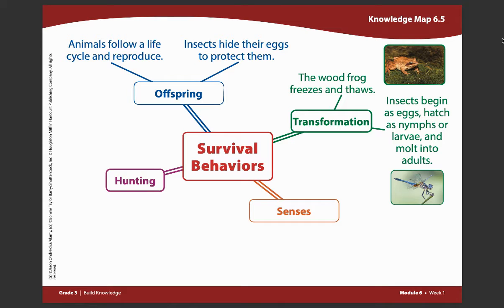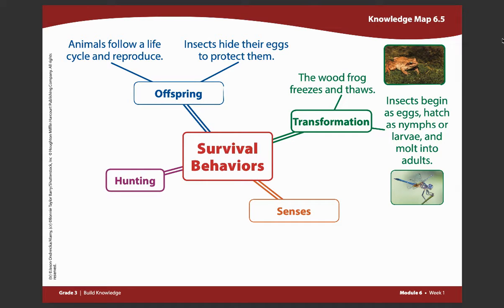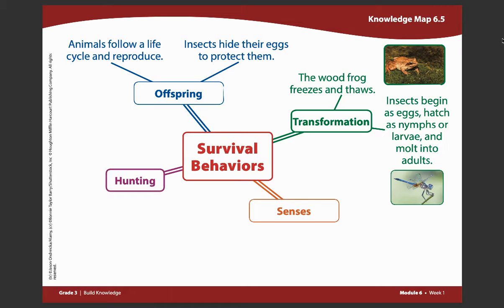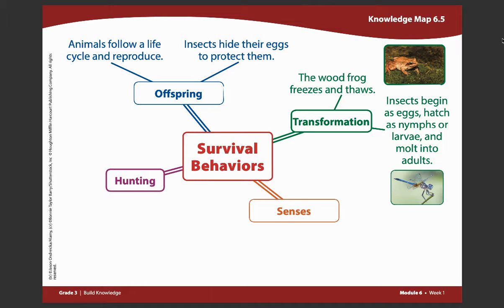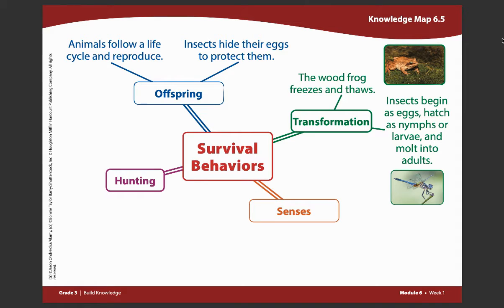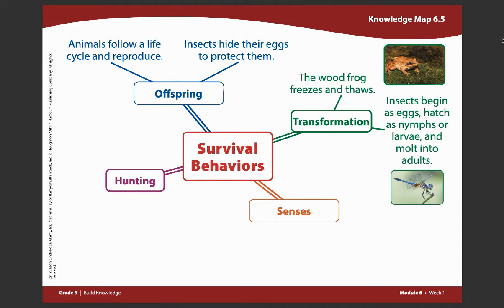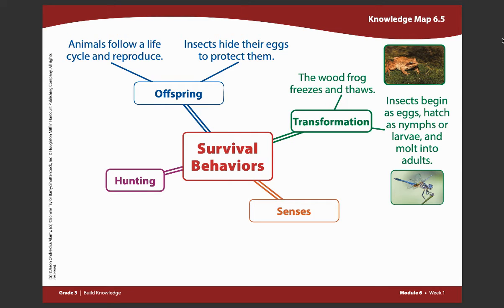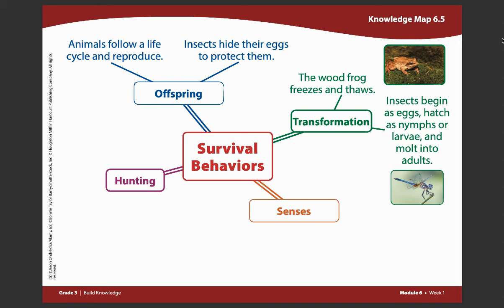3rd Grade ELA 6.1.5 Knowledge Map 6.5